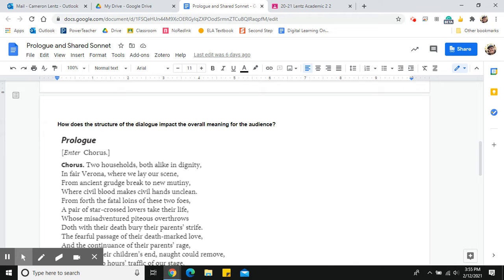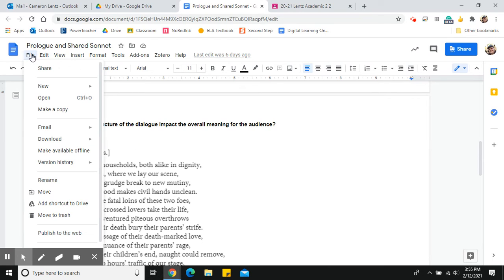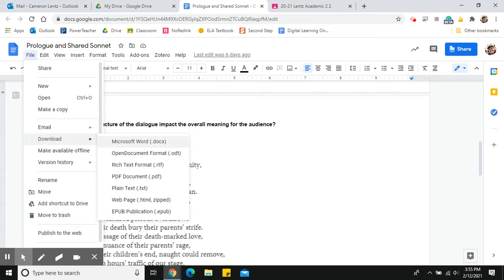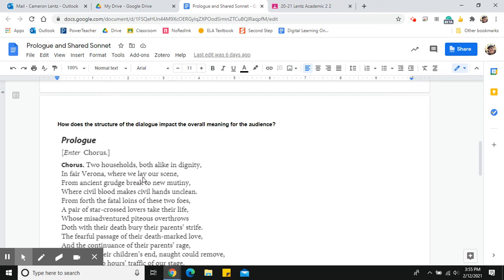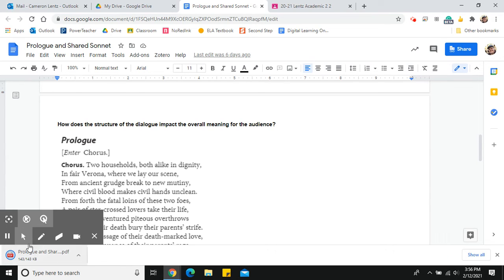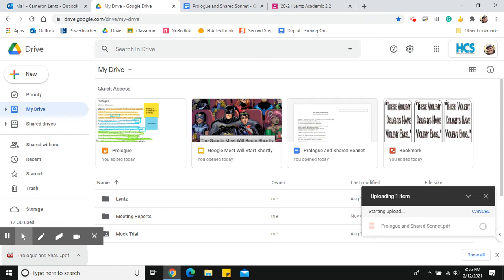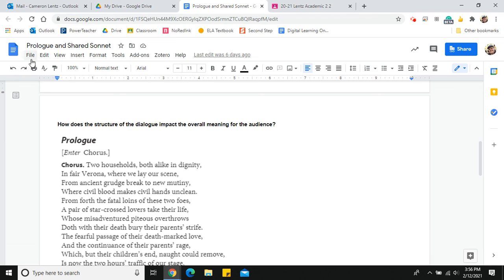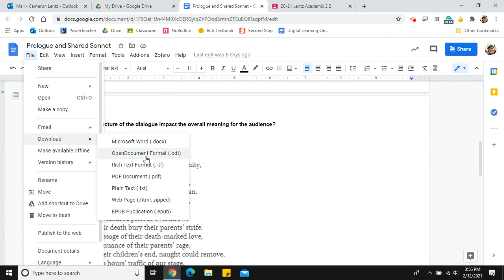Converting Google Docs to PDF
Tutorial for converting Google Documents to PDF files